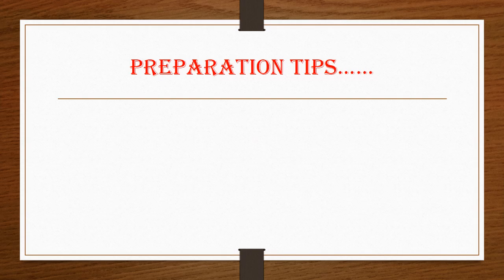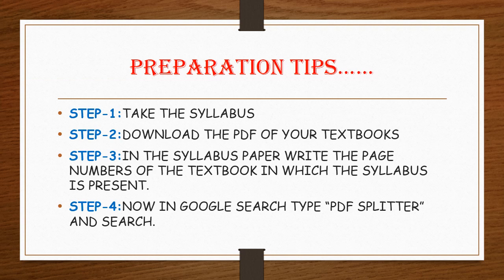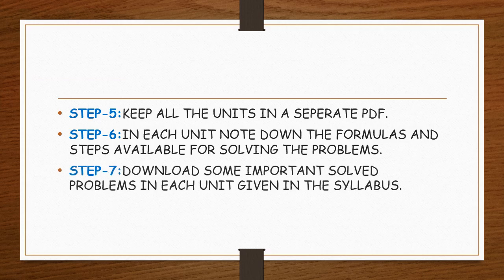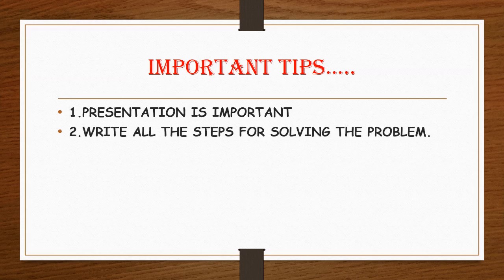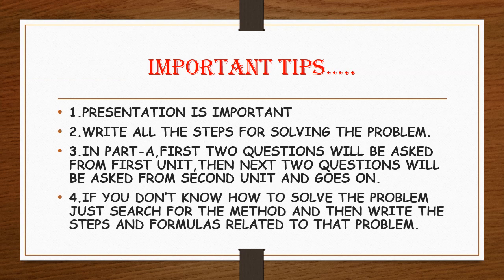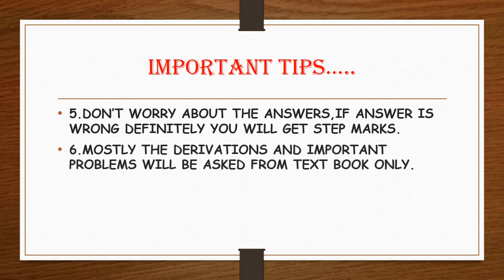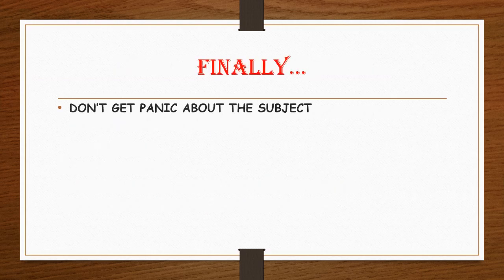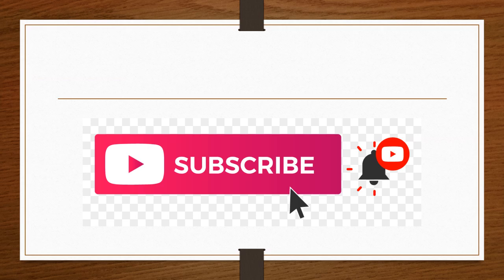ANNA UNIVERSITY OPEN BOOK EXAM-preparation tips for problematic subjects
THIS VIDEO HELPS ANNA UNIVERSITY STUDENTS TO PREPARE FOR OPEN BOOK EXAM.